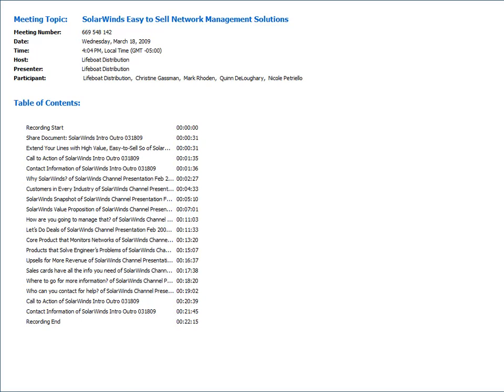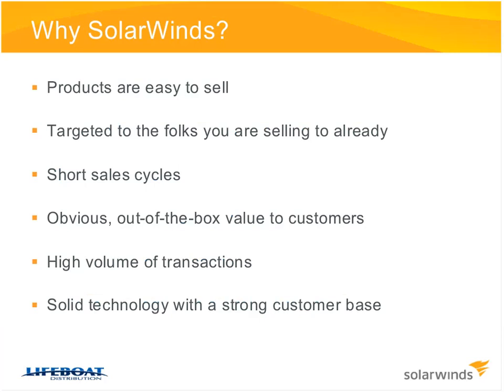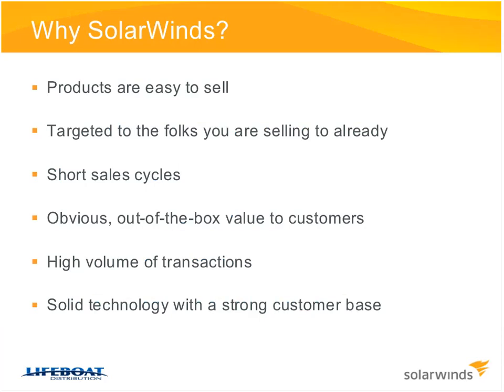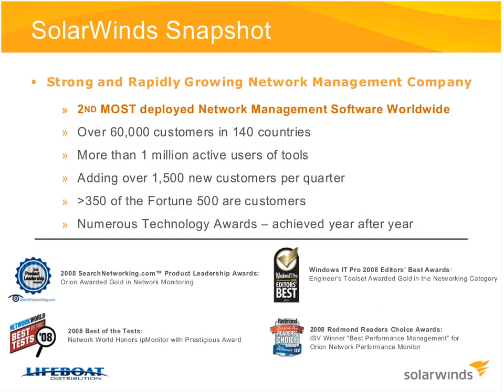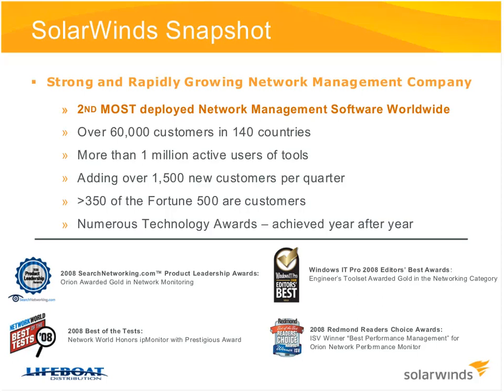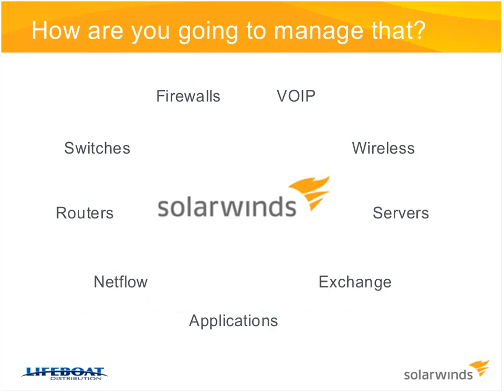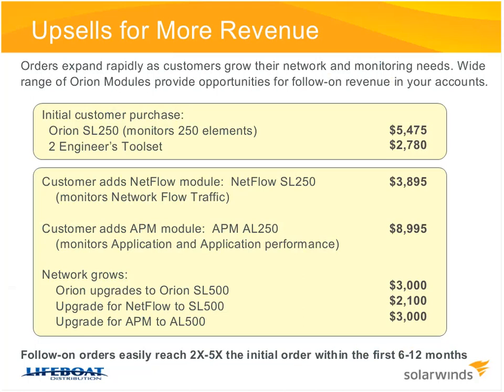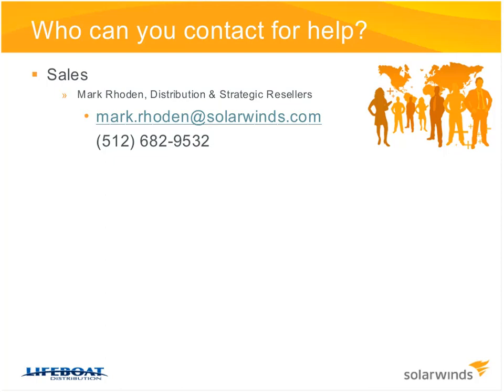SolarWinds: Easy to Sell Network Management Solutions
Easy to Sell Network Management Solutions from Solarwinds.